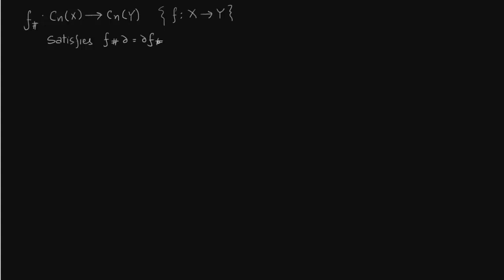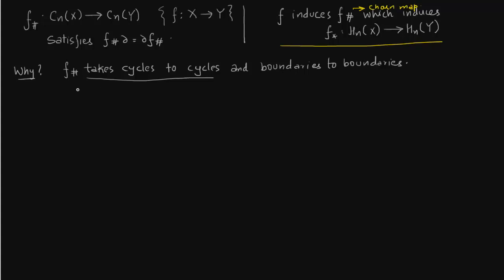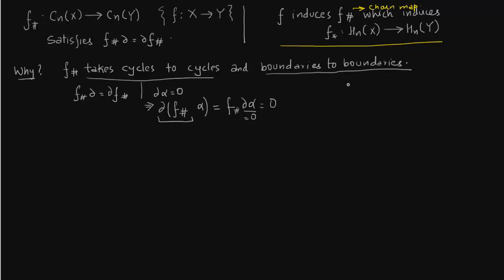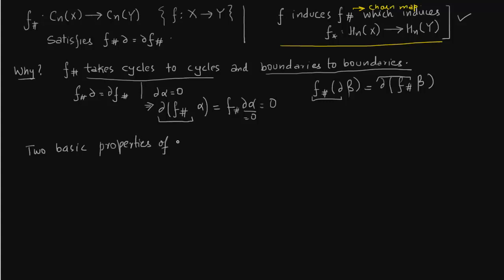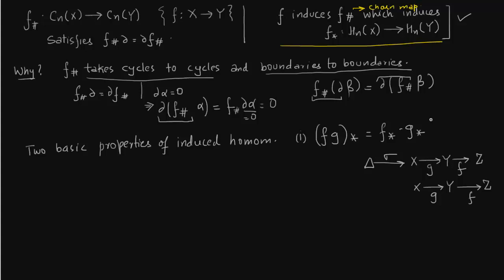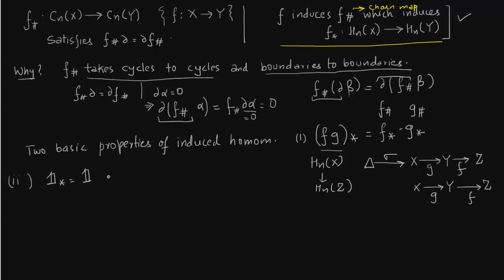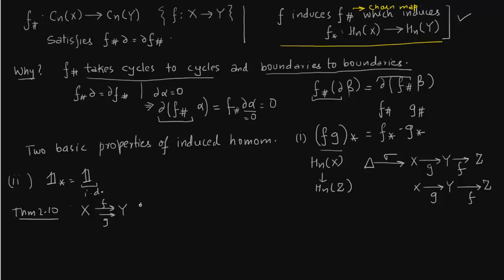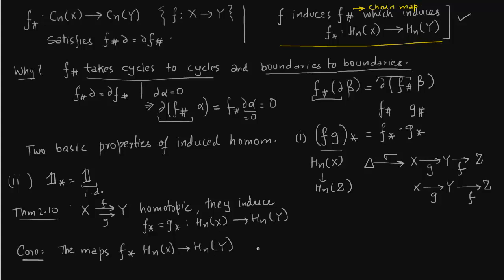Homotopy Invariance and Homology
Homotopy Invariance leads to isomorphic homology groups